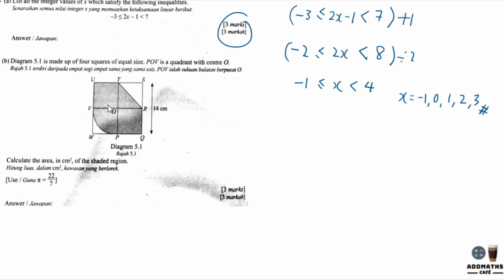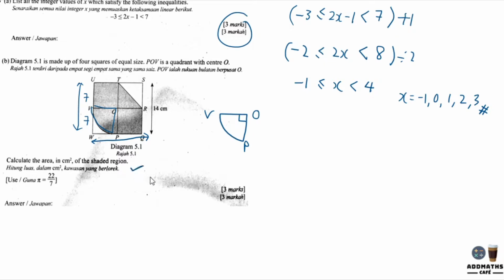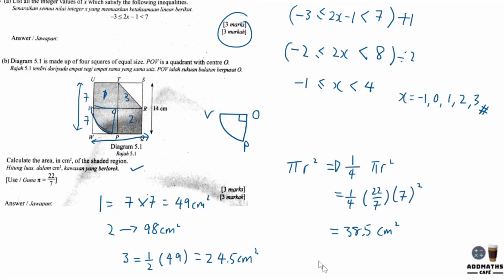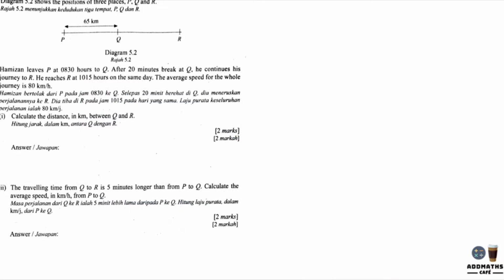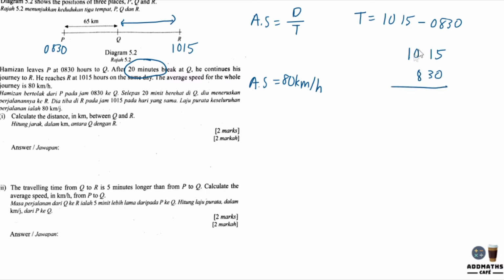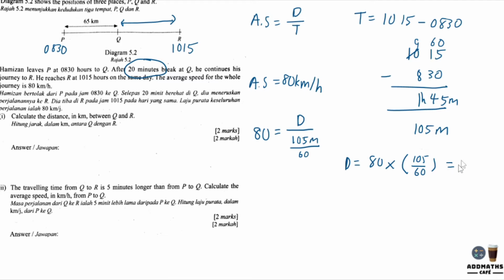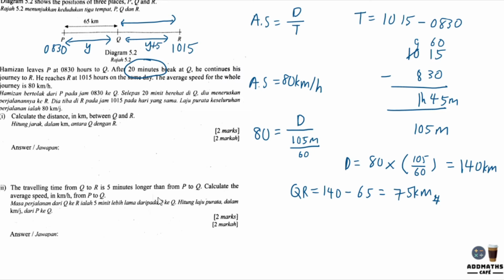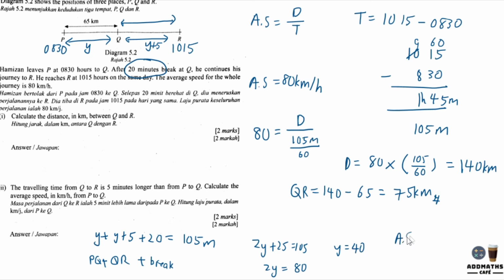PT3 Set 1 Section C Question 5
This online course is for PT3 Intensive students.
Set 1 Section C Question 5